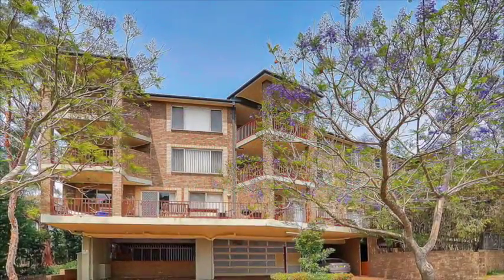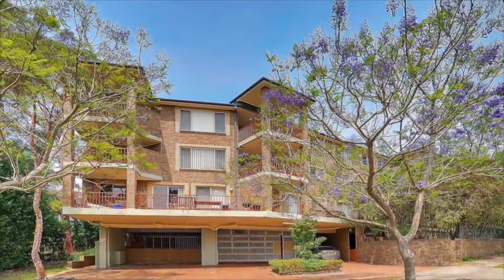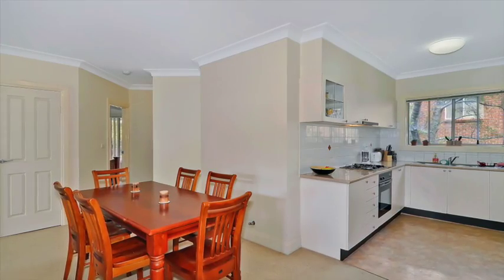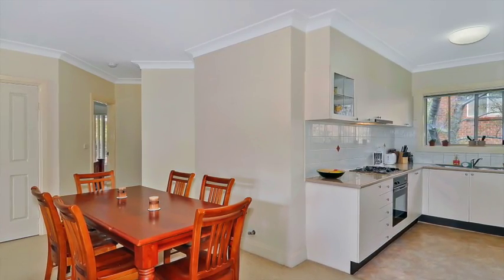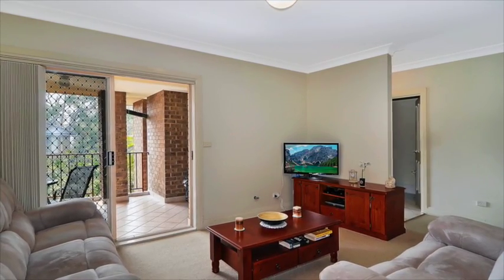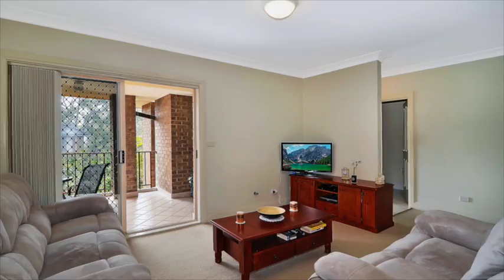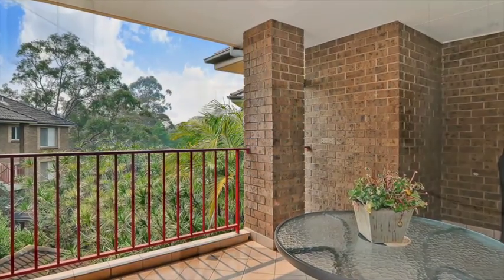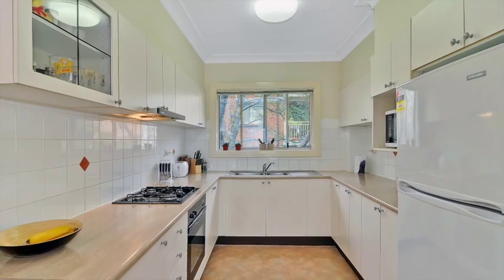SOLD By Andrew Laidlaw - 0412 937 355 - 24/14-18 Water Street, Hornsby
Premium low rise unit.

Located in popular Water Street close to the Hornsby CBD this unit represents a great buy for investors seeking leasing continuity or for those looking to occupy a fantastic unit after the current lease completes in February 2014.

Features include: -Full brick construction.
     -Top floor position
       -Generous combined living area
     -Sunny north east facing balcony
     -Large single caged garage
       -Built in wardrobes to both bedrooms
       -Ensuite and family bathroom
                             -Total size 107sqm (19sqm garage)
        -Strata levies approx. $583qtr

Address:  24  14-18 Water Street, Hornsby
  Price:   Price guide $490,000+
  Inspect:  Saturday 10:00-10:30am